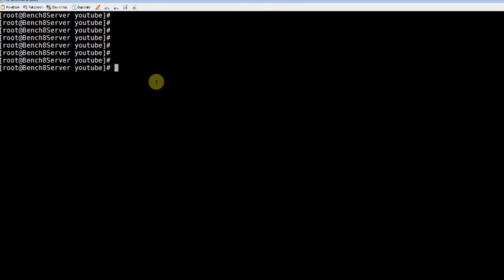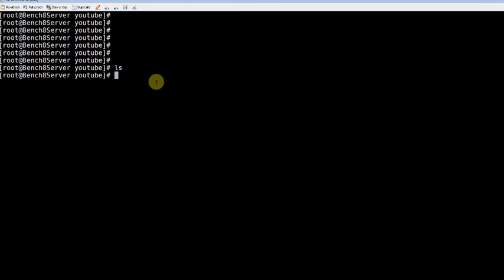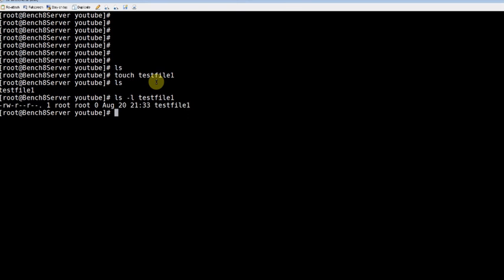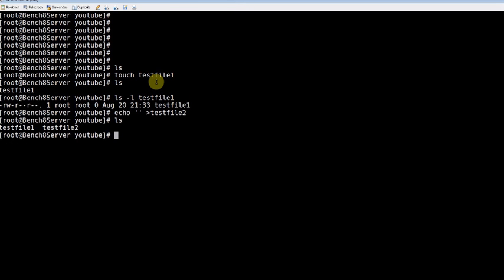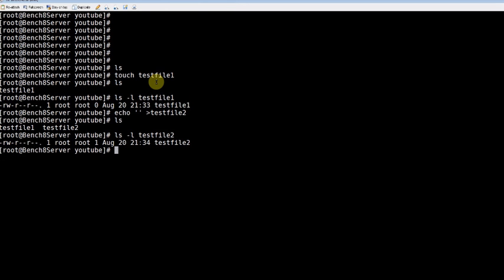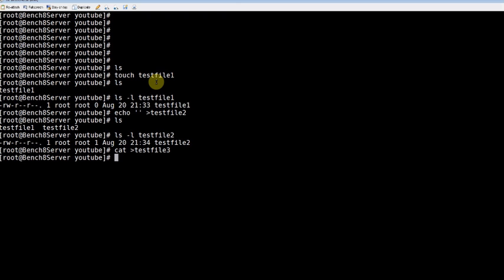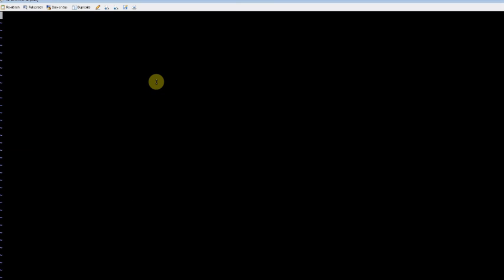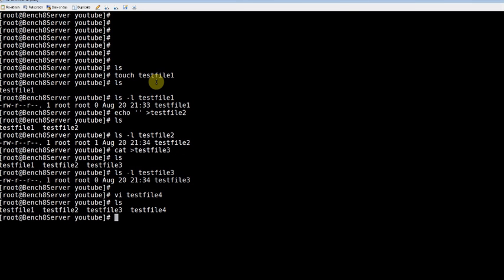Unix (Linux) Interview Questions and Answers Part 5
How to create empty text files in Linux(Unix) terminal ? Watch video for answers.

Unix Based Interview Questions. Do not forget, sharing is caring.

Suggestions/feedbacks are welcome !